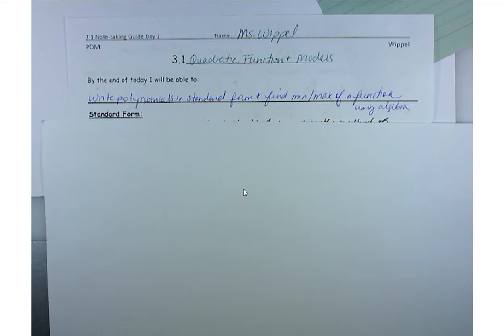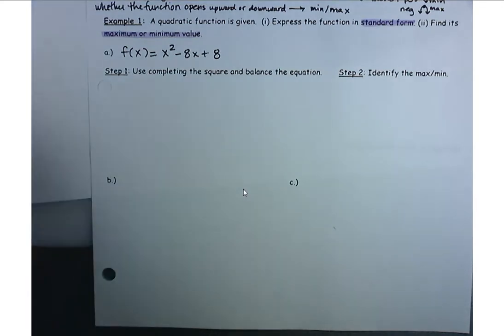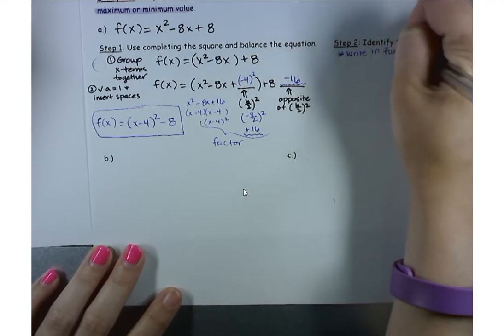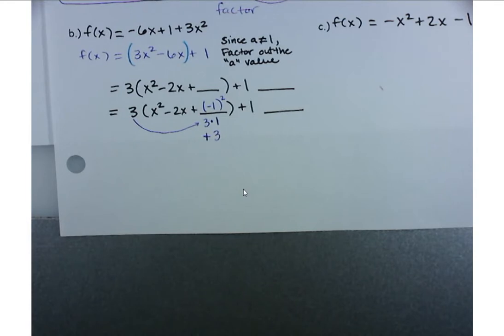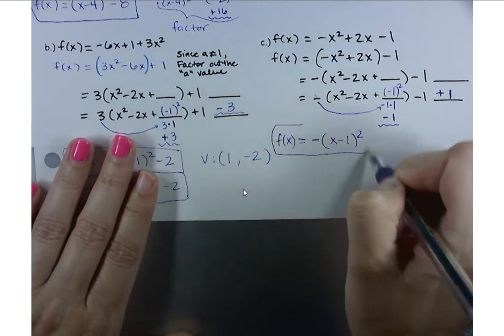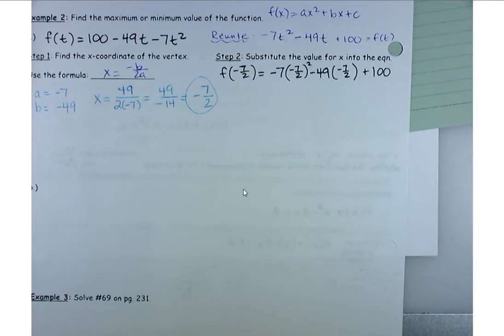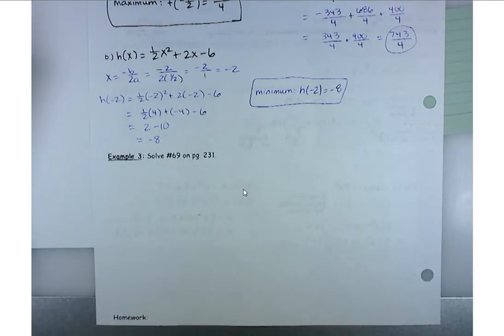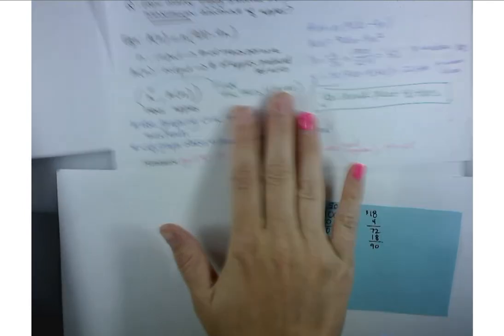3.1 Notes for Precalc Video